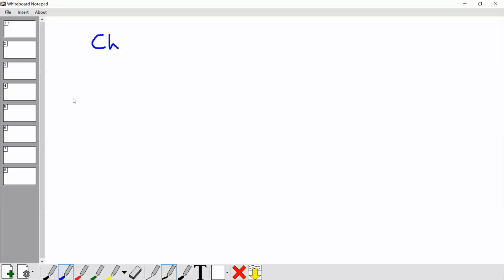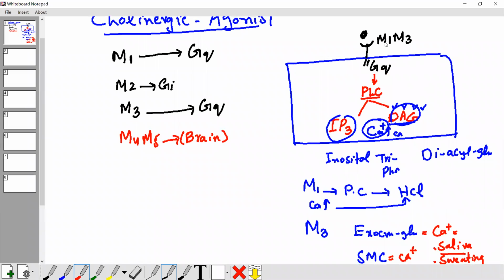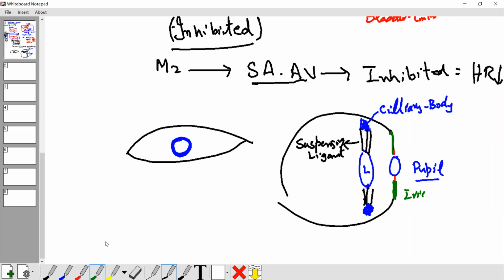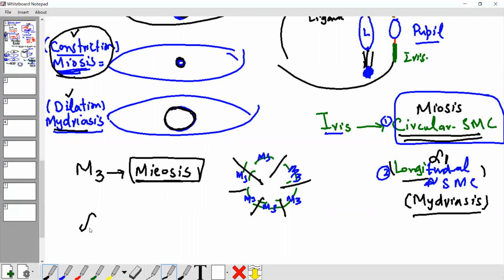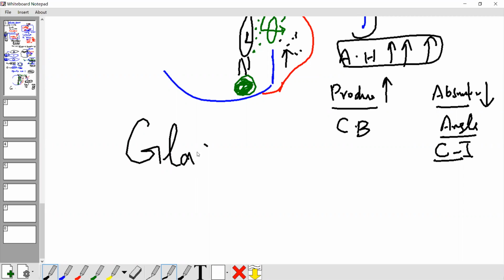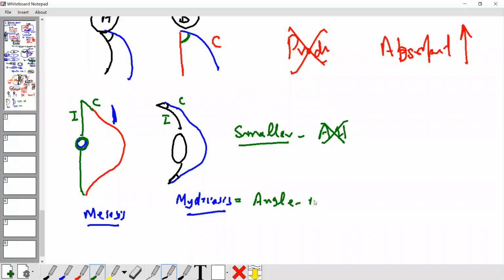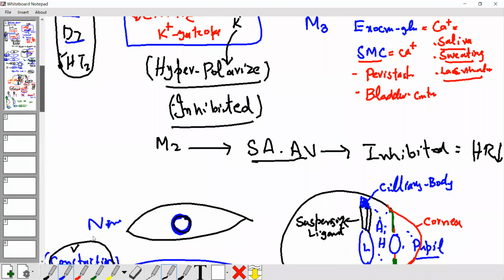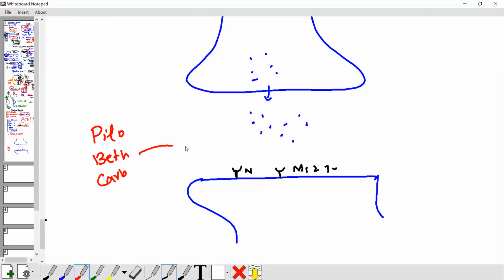3 Cholinergic Agonist 1